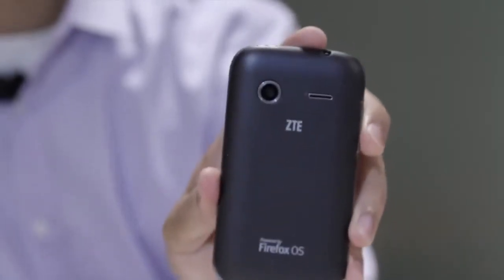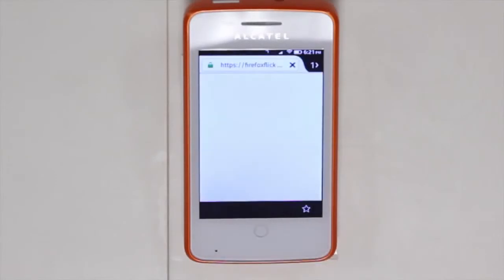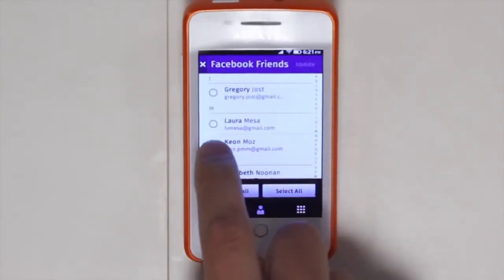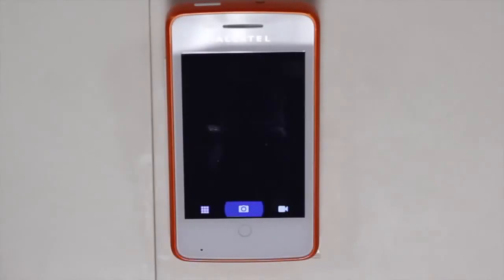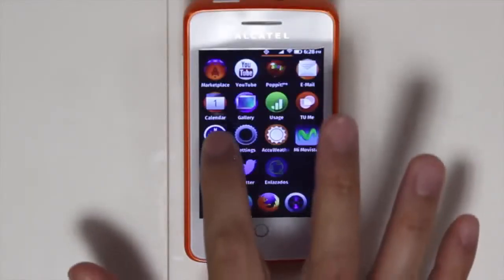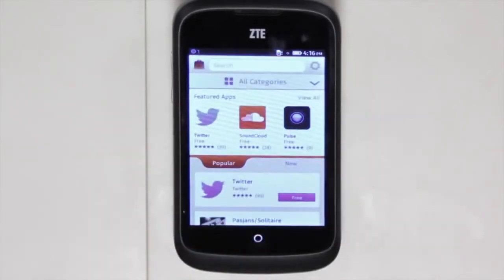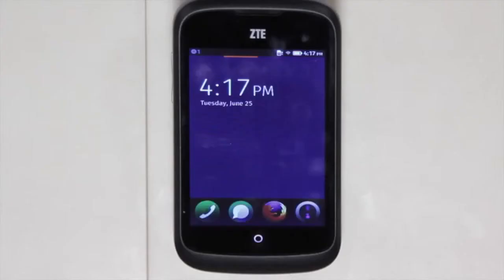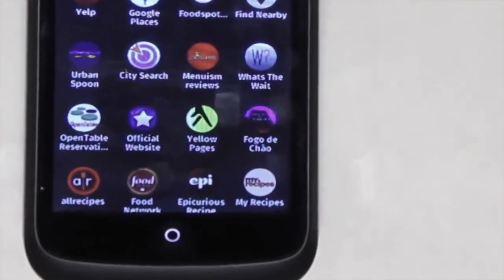Firefox OS Demo on ZTE Open and Alcatel OneTouch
Hi there, i wanna share about ◄ Firefox OS Demo  on ZTE Open and Alcatel OneTouch, Review Video ►. Mozilla is officially launching their Firefox OS for mobile phones and are proud to announce that they have deals with 18 carriers, a partnership with Qualcomm to use their Snapdragon chipsets and four manufacturers - ZTE, Alcatel, LG and Huawei. The first two also showcased phones with Firefox OS at the MWC.

Alcatel One Touch Fire
As for the phones, the Alcatel One Touch Fire will launch first in China (Mozilla has partnered up with China Unicom), Latin America, and will be the first Firefox OS phone to hit Europe, specifically Poland in the summer through Deutsche Telecom
It has a 3.5" screen, a 1GHz processor with 256MB RAM, 3.2MP camera, 512MB of storage and a microSD card slot (with a 2GB card in the bundle). On the connectivity side, there's 3G, Wi-Fi b/g/n, Bluetooth and GPS (with Nokia HERE maps).

ZTE Open
The ZTE Open sports similar specs - a 3.5" HVGA screen and a Cortex-A5 processor at 1GHz and 256MB RAM. The storage deal is the same - 512MB in the phone, 2GB on a preloaded microSD card. There's 3G connectivity (7.2Mbps HSDPA, 5.76Mbps HSUPA), along with Wi-Fi b/g/n, Bluetooth 3.0, GPS and FM Radio.

in this video you can see a comparison between the two phones. so if you intend to buy, you will not buy a cat in a sack, he.

Information :
Video Title : Firefox OS Demo  on ZTE Open and Alcatel OneTouch
Category video : Science & Technologies